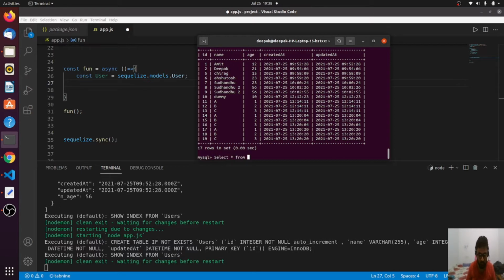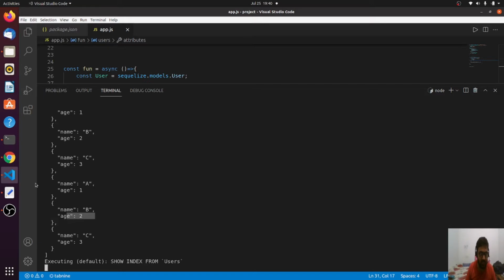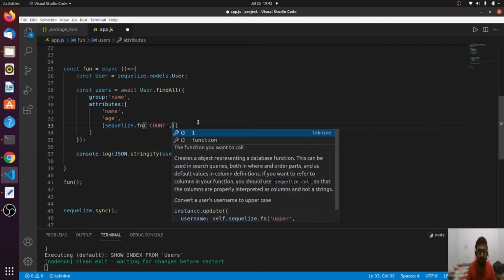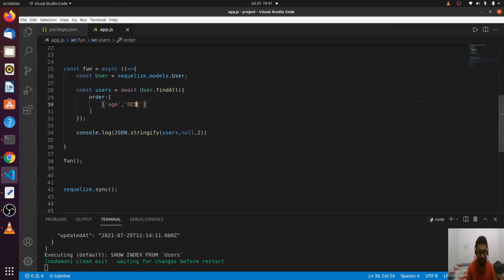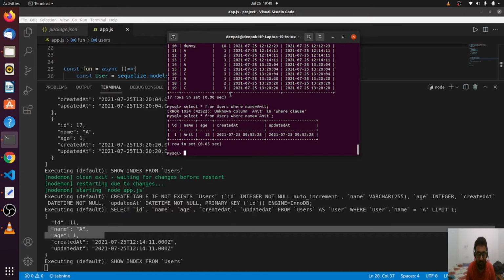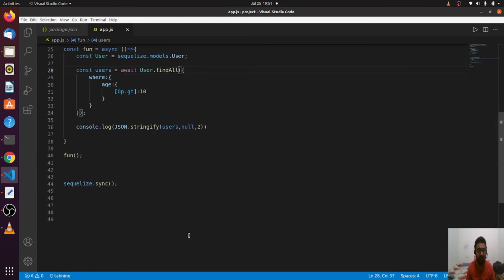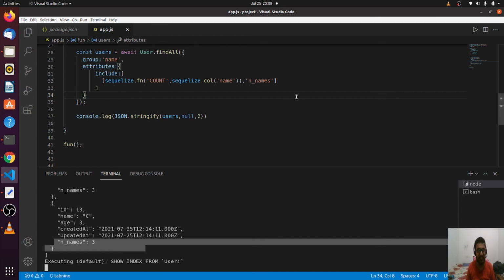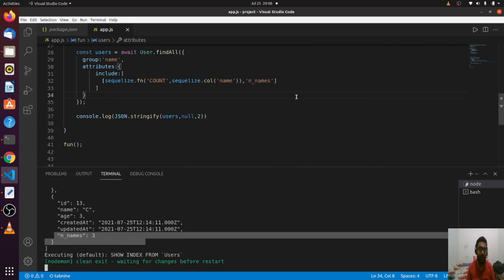Sequelize ORM Lecture 10 | Select query using sequelize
In this lecture you will learn how to do Select query using sequelize
Points covered :
find all records
find a single record
find a record/s based on where clause
do group by on reocrds
do order by on records